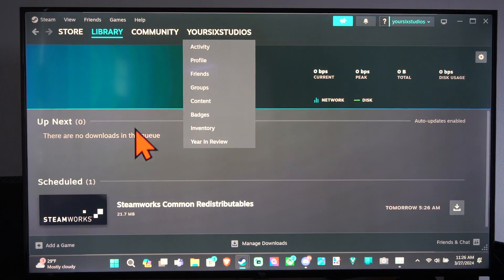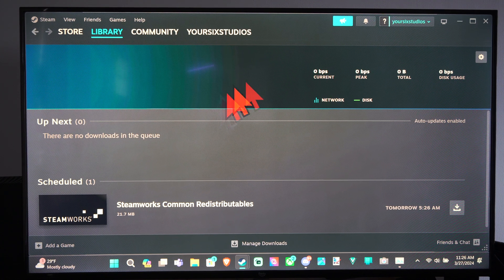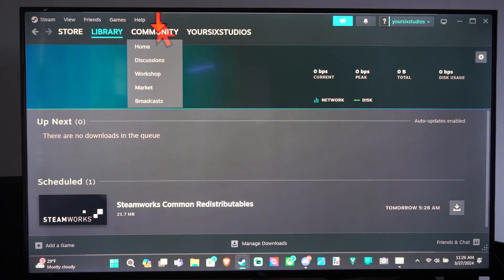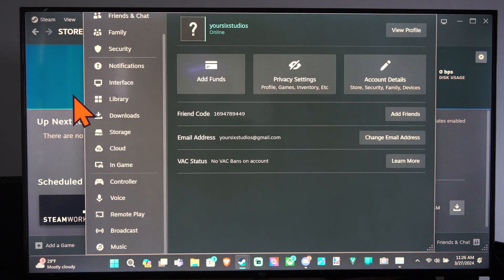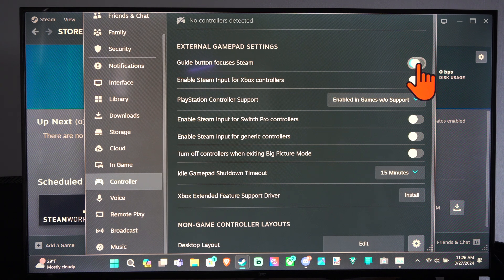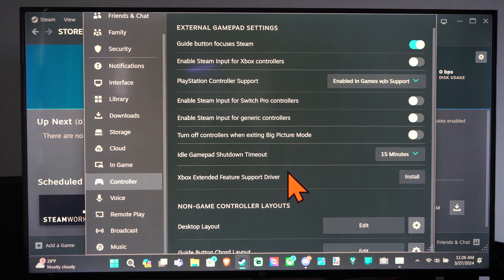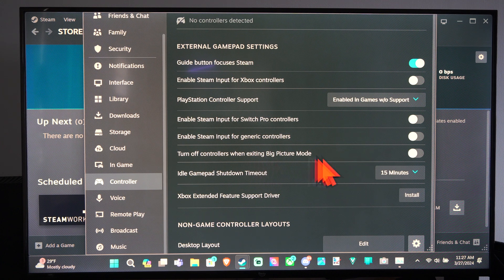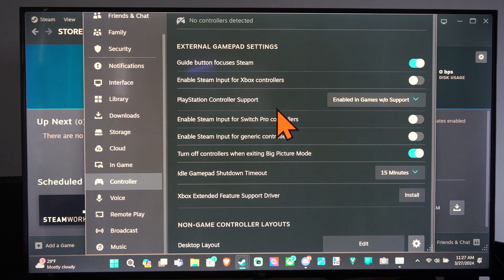How to Stop Controller Opening Up STEAM (Guide Button Fucoses Steam)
To prevent your controller’s guide button from opening Steam, follow these steps:

Open Steam in Big Picture Mode:
Click the full-screen icon (located at the top right of the Steam window) to enter Big Picture Mode.
Navigate to Controller Settings:
In Big Picture Mode, go to Settings.

Select Controller Settings under the Controller section.

Disable “Guide Button Focuses Steam”:

Uncheck the option that says “Guide button focuses Steam”.

Restart Steam:

After making this change, restart Steam to apply the settings.
This should prevent Steam from launching when you press the guide button on your controller. Enjoy uninterrupted gaming!